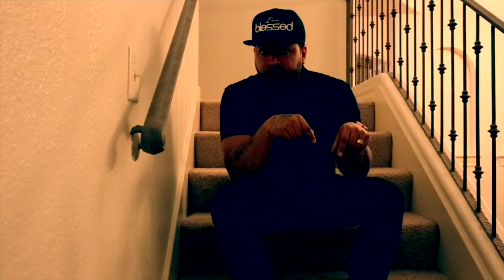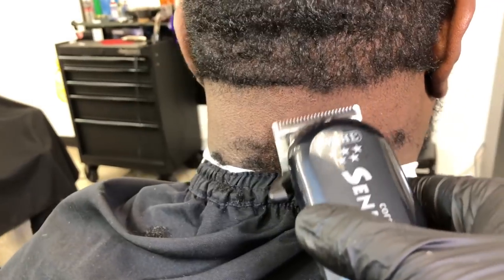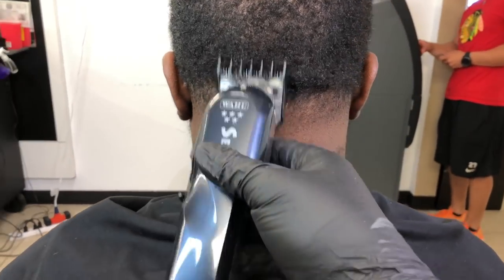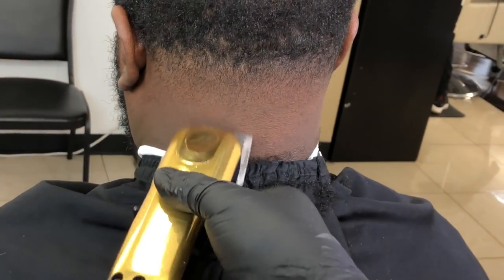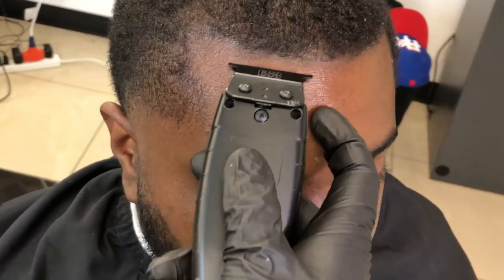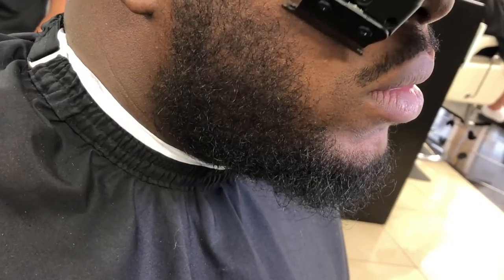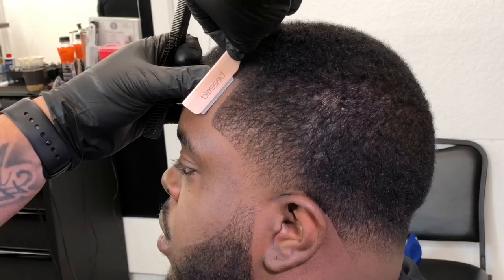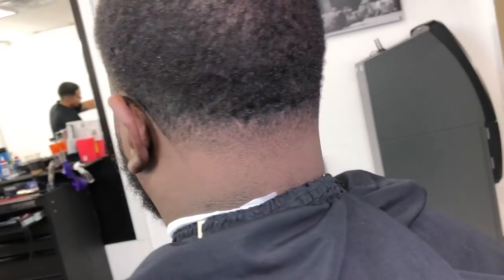All around Taper Haircut with Beard by Papito Blessedhands with VOICE OVER instructions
All Around Taper haircut video on how to do a. clean taper blended with a full beard and the right tools to use. By Papito Blessedhands with VOICE OVER instructions.